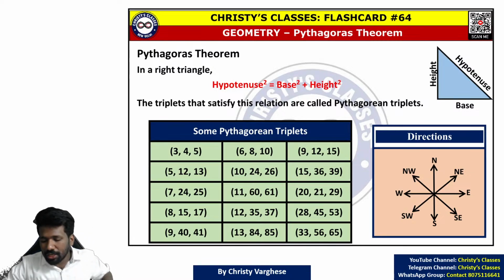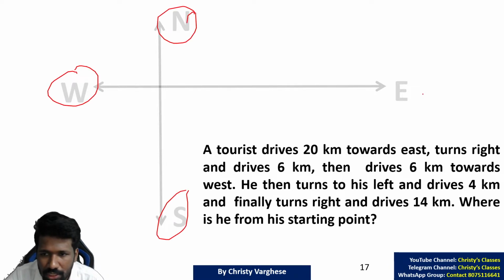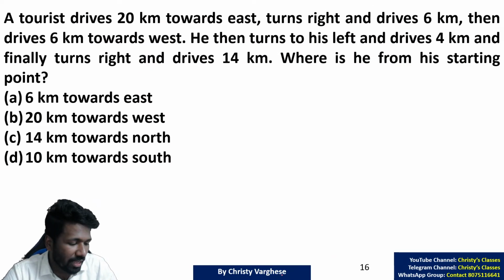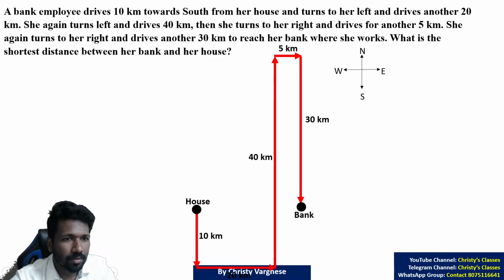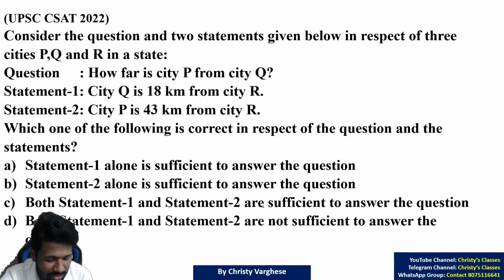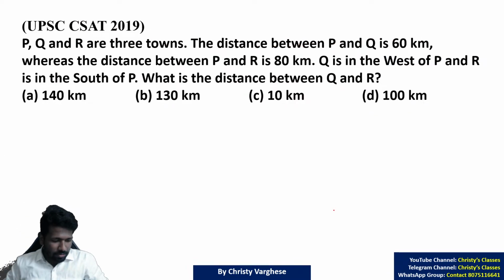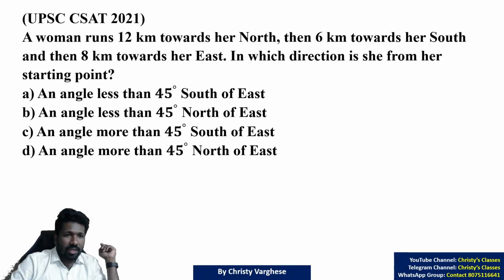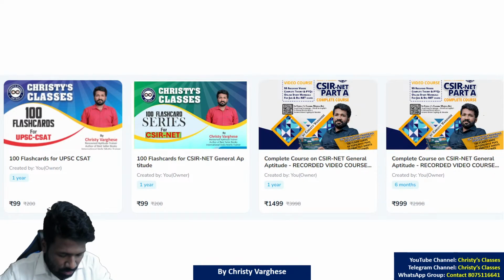#33 | Distance & Direction | Aptitude in 30 Minutes | UPSC CSAT | Christy Varghese | GATE | CSIR NET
In this session, the educator "Christy Varghese" will discuss Distance and Directions. This session will be highly beneficial for all the aspirants preparing for various competitive exams including UPSC CSAT, CSIR NET, UGC NET, GATE, CAT, IBPS, SSC, BARC, DBT, ICMR, TIFR & other Aptitude Exams.

OTHER BOOKS

Permutations & Combinations
Anagrams & Number Arrangement
Percentages & Fractions
Ratio & Proportions
Age Problems
Average
Mixtures
Clock
Calendar
Geometry
Mensuration
Data Interpretation
Venn Diagram & Set Theory
Syllogism
Blood Relations
Number Series & Puzzle
Series Completion
Patterns
Seating Arrangements
Reasoning – Miscellaneous